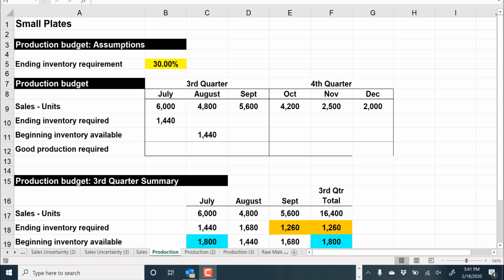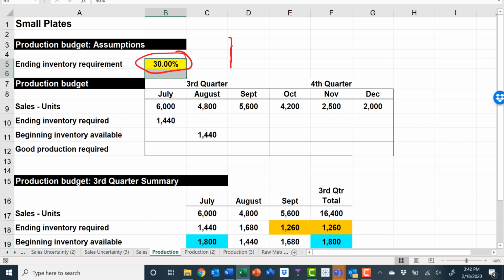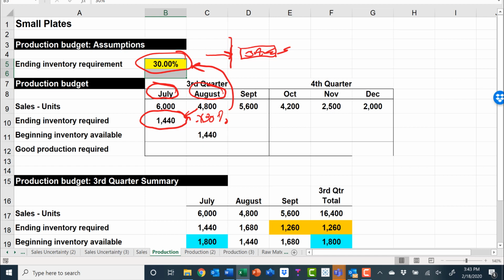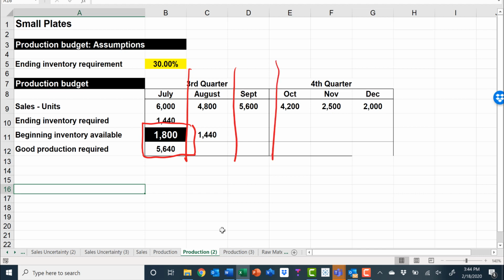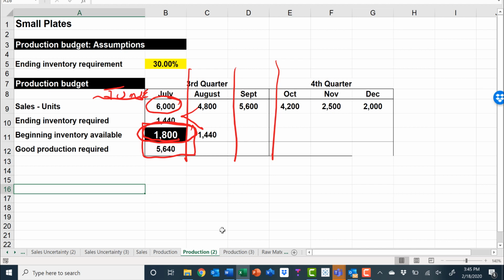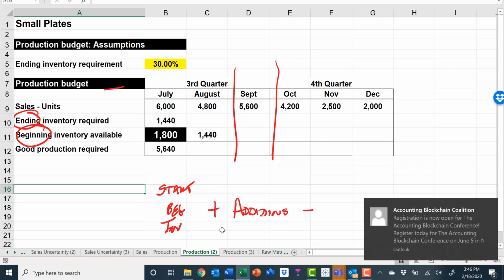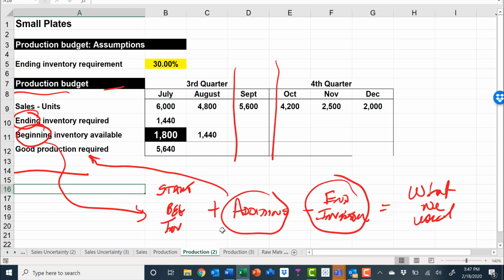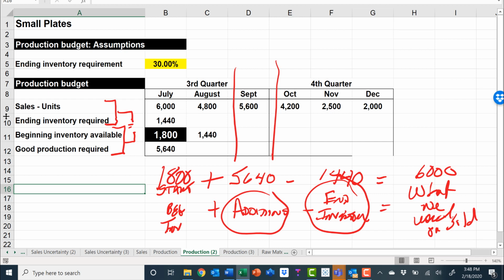Production Budgets | Small Plates | Accounting Small Plates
The Production Budget example